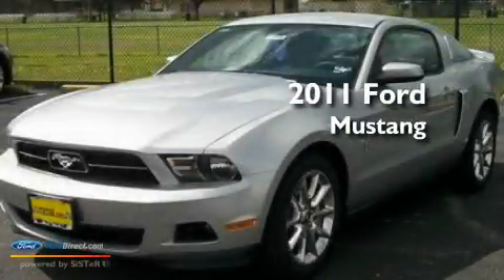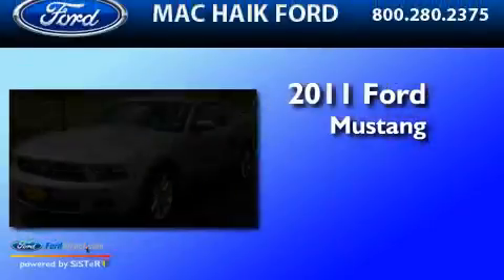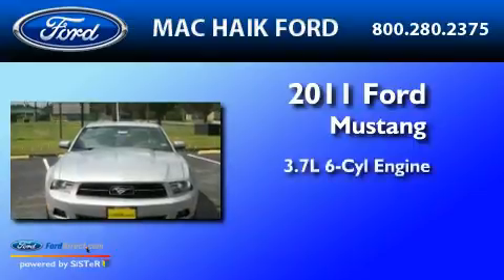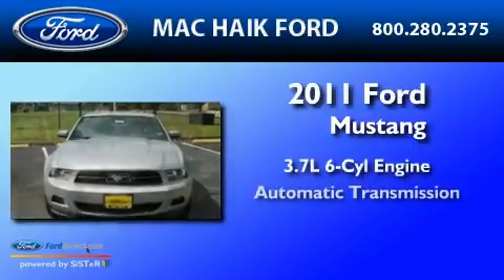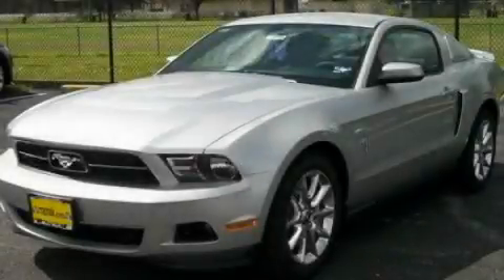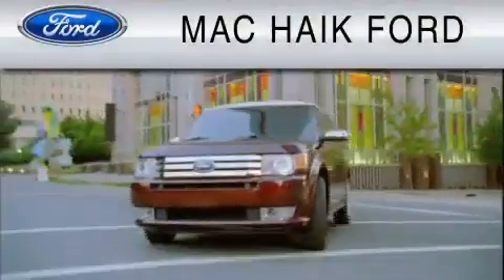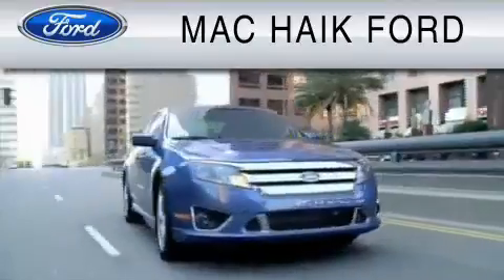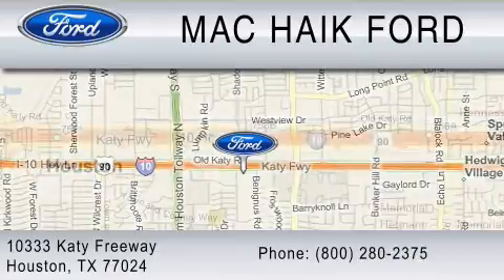2011 FORD MUSTANG Cypress TX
Year: 2011
 Make: FORD
 Model: MUSTANG
 Engine: 3.7L V6
 Trans.: AUTO

 Miles: 5

 2011 FORD MUSTANG Houston  TX